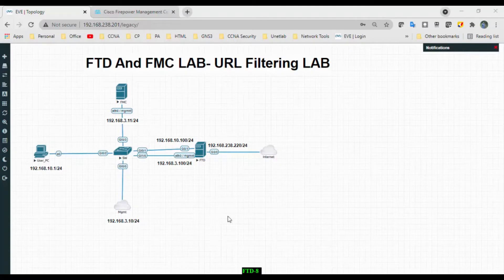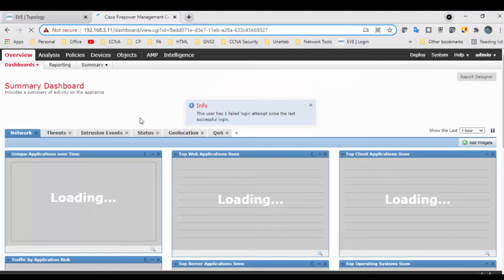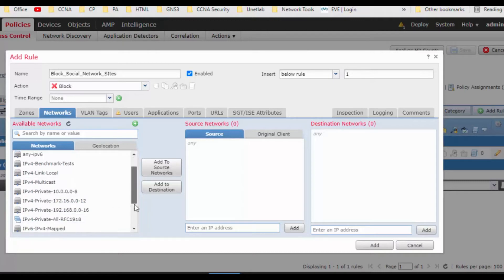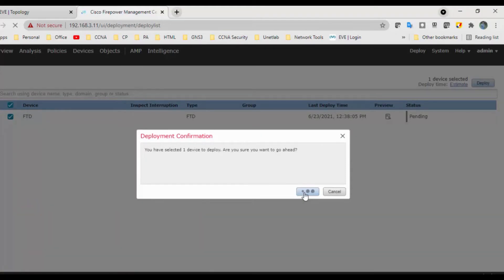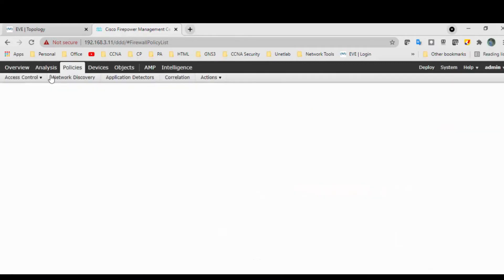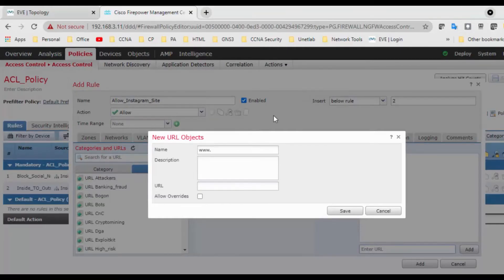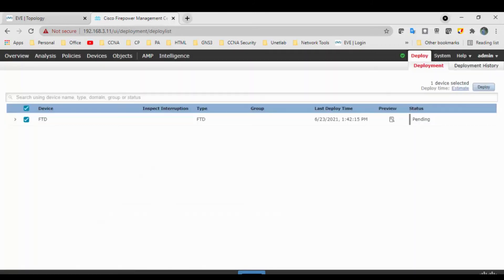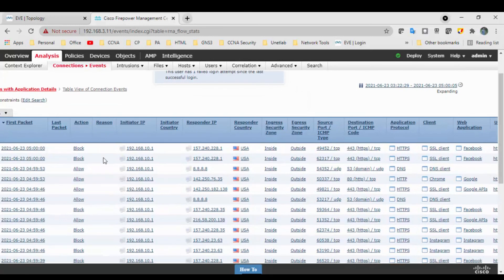How to Configure URL Filtering for FirePower(Cisco FMC And Cisco FTD)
This video will demonstrate how to configure URL Filtering for Cisco FMC and Cisco FTD